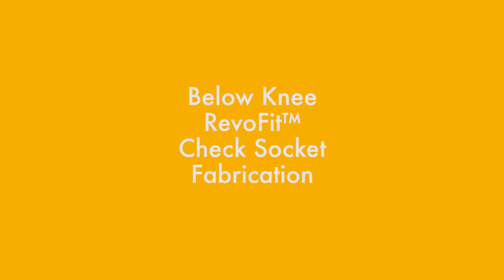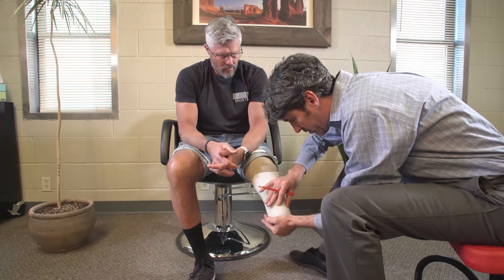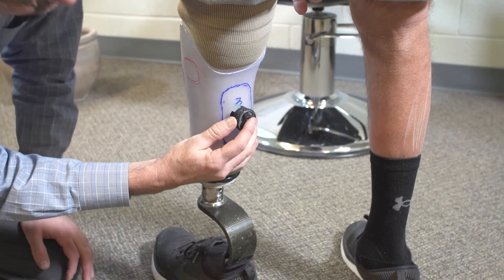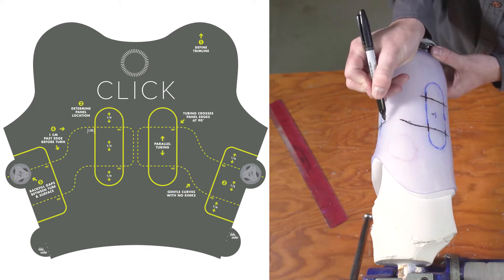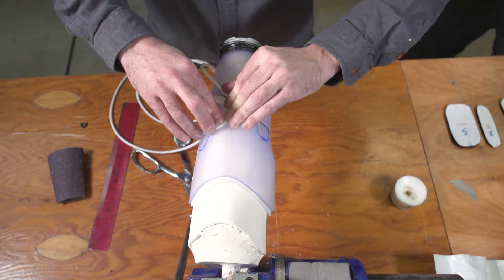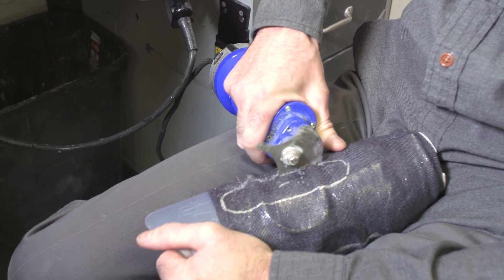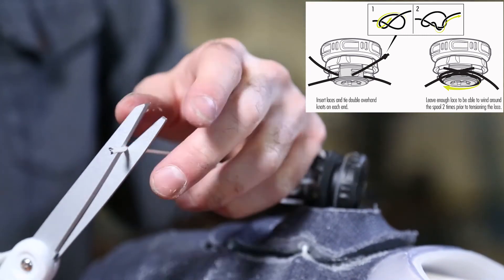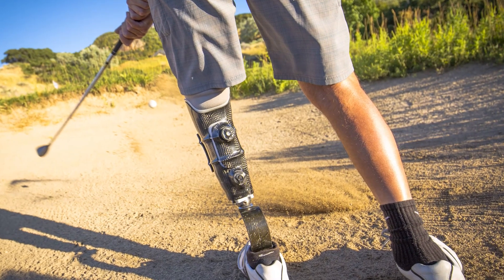RevoFit™ BK Check Socket Fabrication